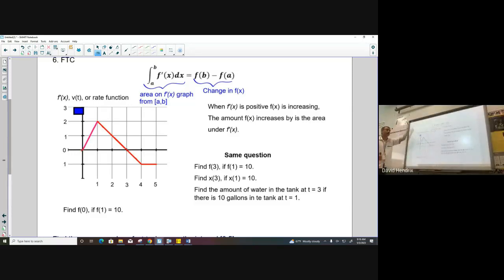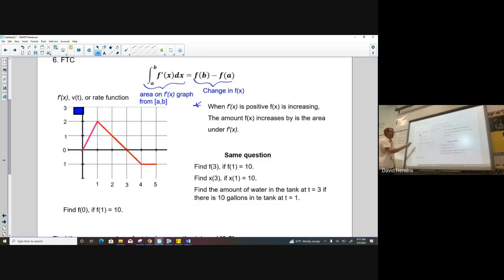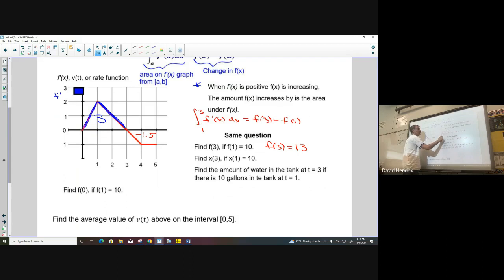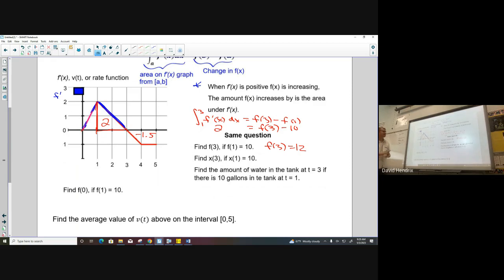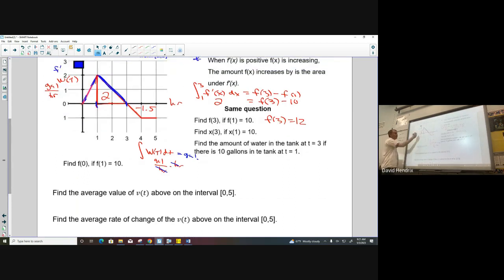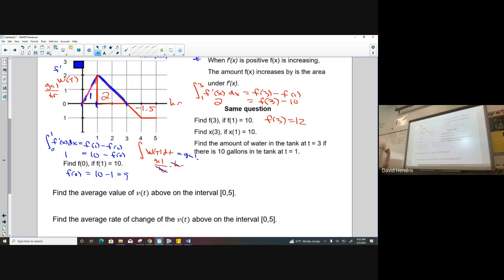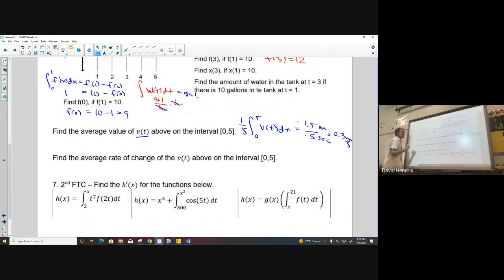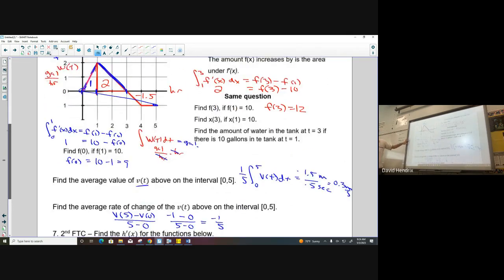1st FTC -AP Calculus Last Minute Review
This video is covers the 1st Fundamental Theorem of Calculus the class  before the students take the AP Exam.